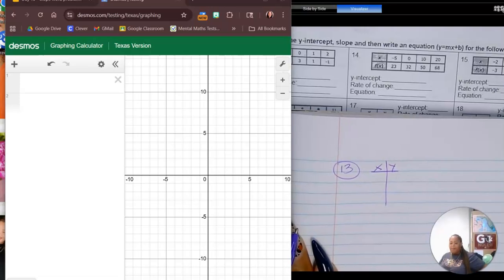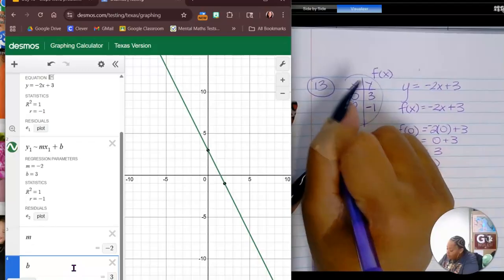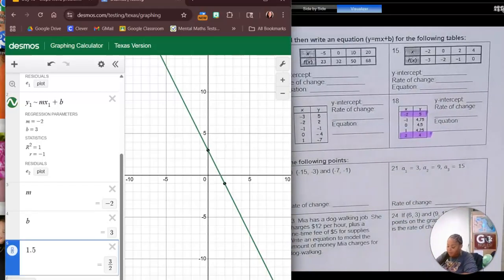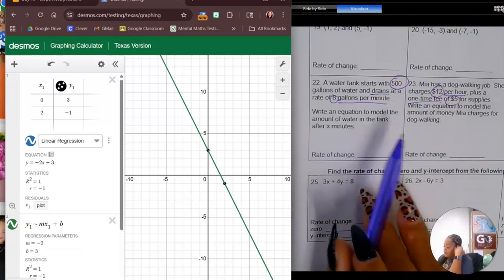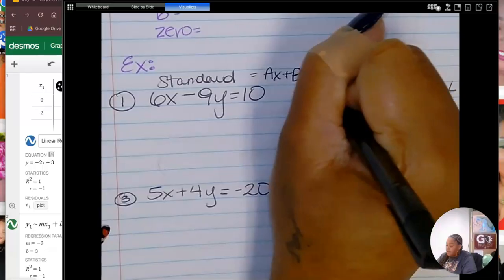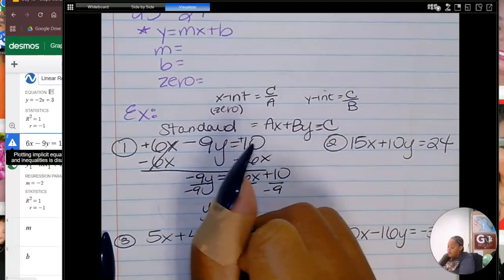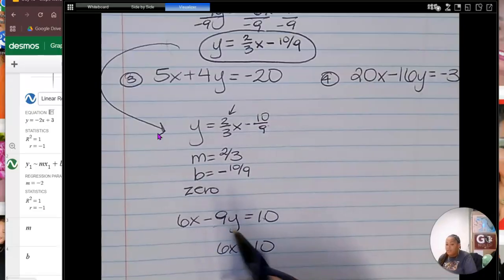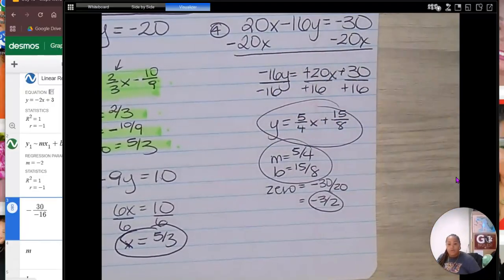Slope Practice HW Help II